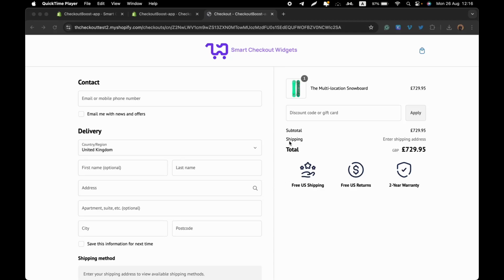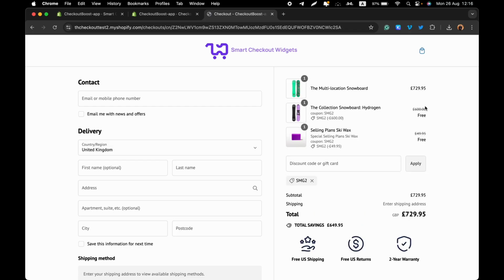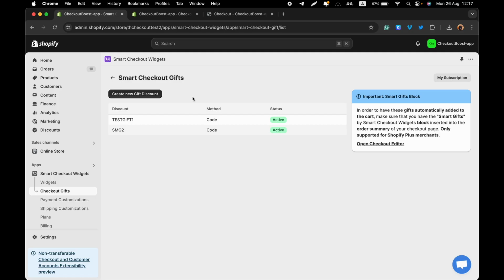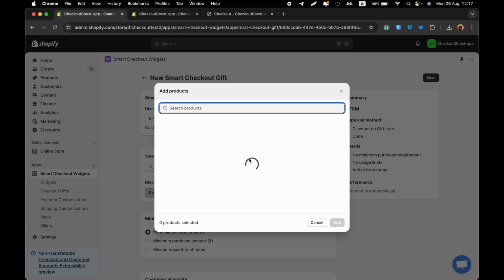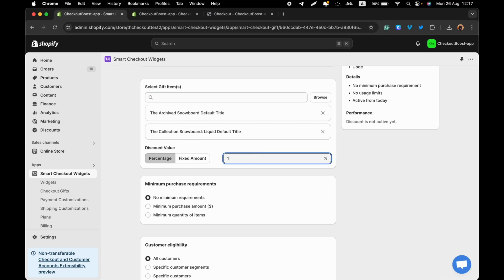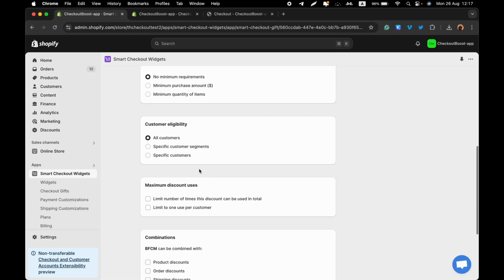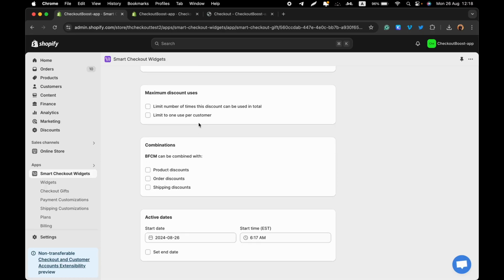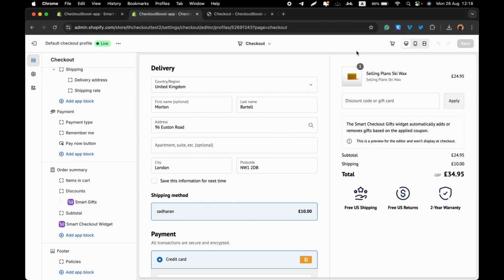Shopify Tutorial: How to Offer Automated Free Gifts to Your Customers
Boost your Shopify store's sales and customer satisfaction with Smart Checkout Gifts! In this quick tutorial, learn how to easily set up and customize free or discounted gifts for your customers.
In just under 2 minutes, you'll discover:

Setting up multiple gift options
Defining discount percentages and minimum purchase requirements
Segmenting customers for targeted promotions
Setting usage limits and promotion dates

Smart Checkout Gifts is the perfect tool to increase average order value, improve customer loyalty, and drive more sales. It's simple to set up and works automatically once installed.

0:00: Hi, let me show you how easy it is to offer free or discounted gifts to your Shopify store customers.
 0:08: When you apply a discount code, your customer will automatically receive a free gift with their purchase.
 0:15: You can see in the example that multiple free gifts have been added.
 0:19: Let me quickly show you how to set this up.
 0:21: It's very simple and straightforward.
 0:24: First go to the app and you'll find the option called smart checkout gifts.
 0:29: Click on it.
 0:30: I already have a couple set up for my test, but I'll walk you through creating a new discount to start, create a new discount and add a code.
 0:39: Let's say ABC or B F C M.
 0:43: Then search for the items you want to gift.
 0:47: For example, you might want to gift a specific product.
 0:50: You can even add multiple products if you want to offer more than one gift.
 1:00: Next, you can define the discount percentage, let's say 100% and set any minimum requirements.
 1:07: For instance, you can specify a minimum dollar value or quantity that the customer needs to reach to qualify for the gift.
 1:15: You can also segment your customers.
 1:17: If you want to offer the free gift to specific groups such as VIP customers.
 1:22: Additionally, you can set limits on how many times the discount can be used.
 1:28: Of course, you'll need to set the start and end dates for the promotion as well.
 1:33: Once everything is set up, all you have to do is add the smart gift block to your checkout.
 1:40: After that, it will work automatically and that's it.
 1:44: It's that simple.
 1:45: Thank you.